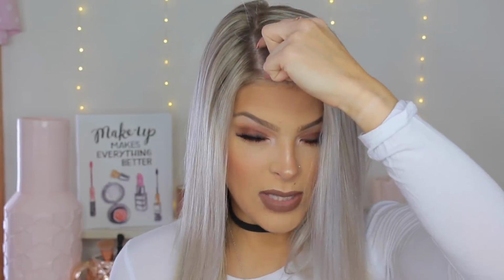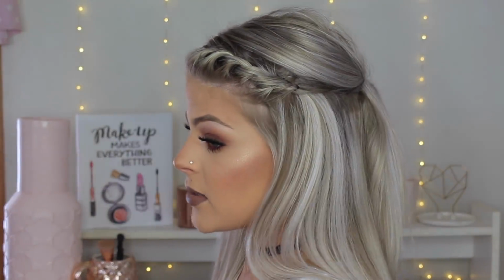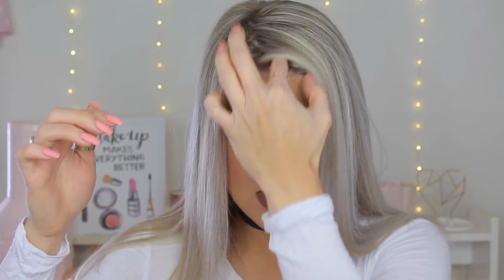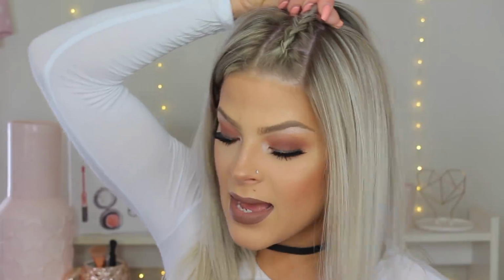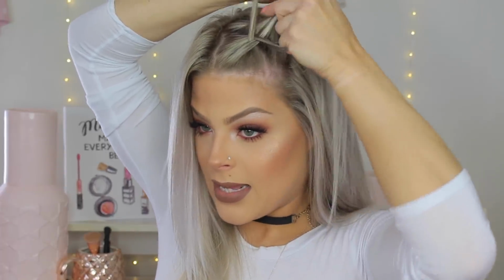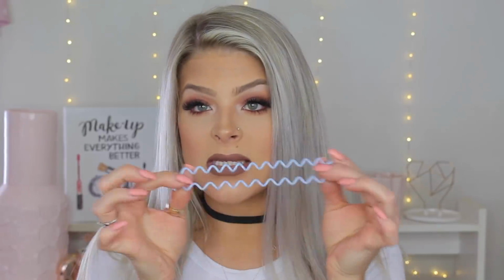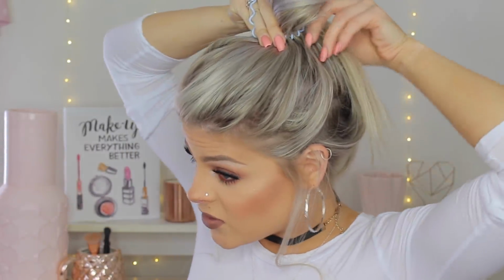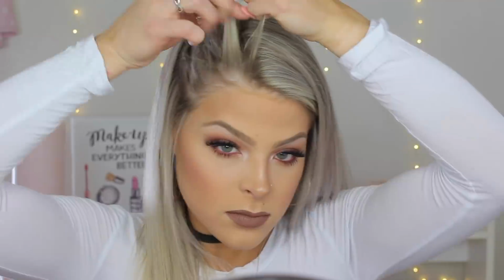5 EASY pretty hairstyles! | easy braided styles ! Valerie Pac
Hi loves! here is a couple hairstyles that i like to wear! i hope you guys enjoy this! xo

choker from forever 21
lips - colour pop lip in "point zero"

✦SIGMA BEAUTY ( my favorite brushes )

✦FASHION NOVA - CODE ‘XOVALP’ for $$ off !